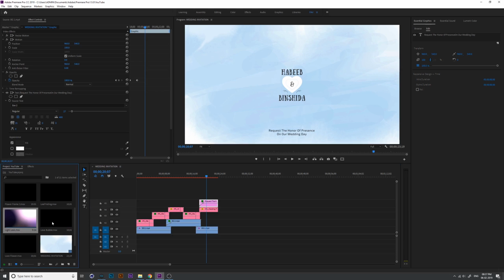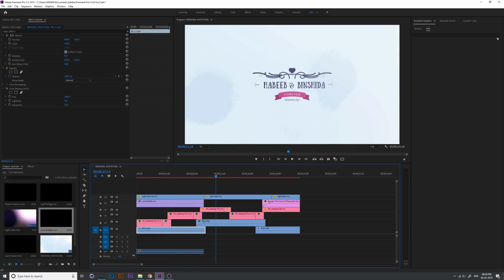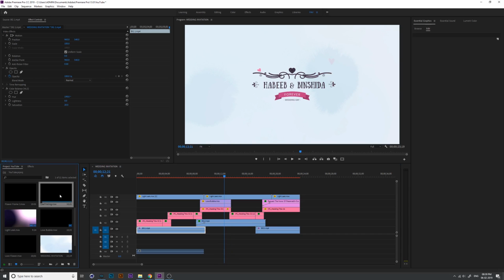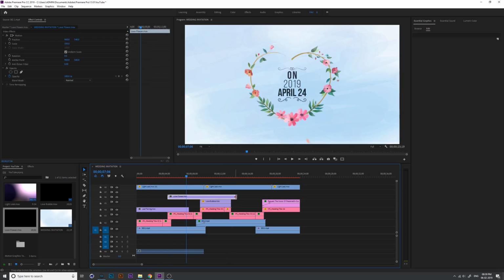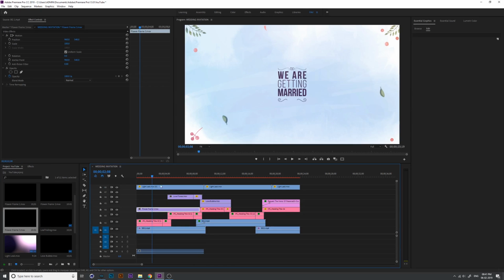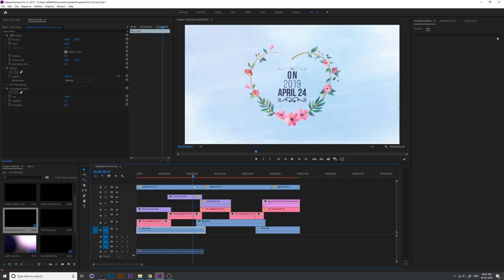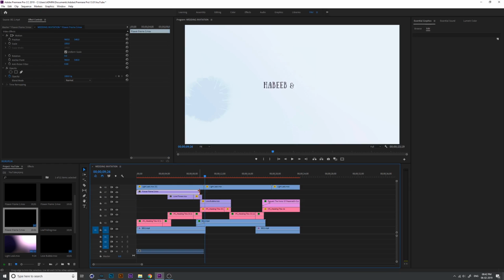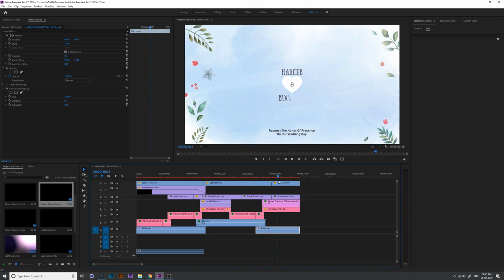Wedding Invitation Tutorial - Part 2 | Premiere Pro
Create beautiful animated wedding invitation card in premiere pro cc 19, This is two part video tutorial, in this second part we cover  how to enhance your basic save the date video with few elements and make more beautiful, Its a beginner tutorial. Now you can create save the date, wedding invitation video for social media and whats app, Instagram status easily